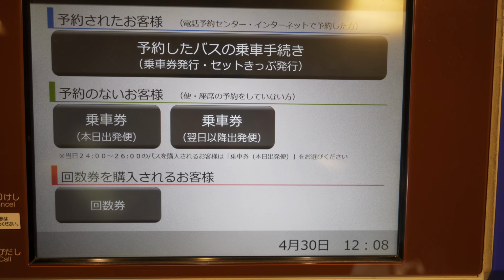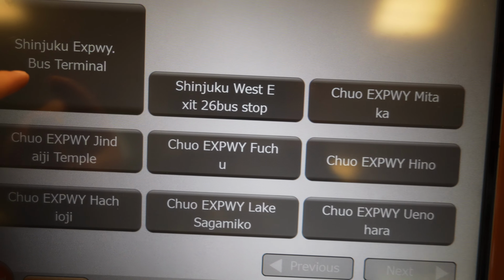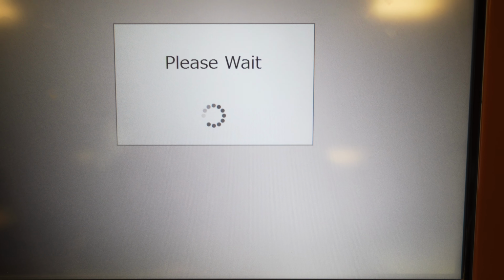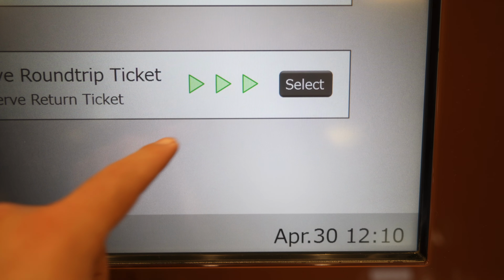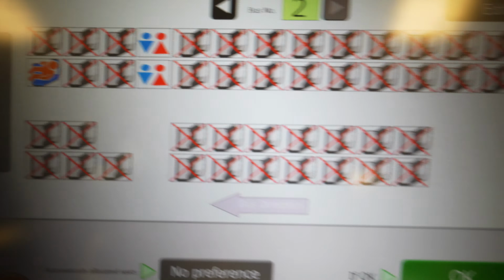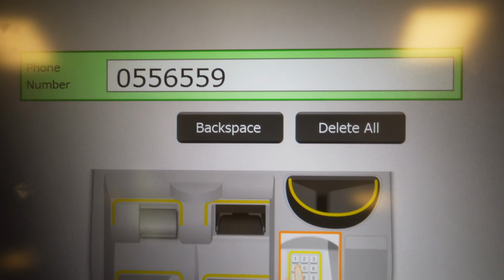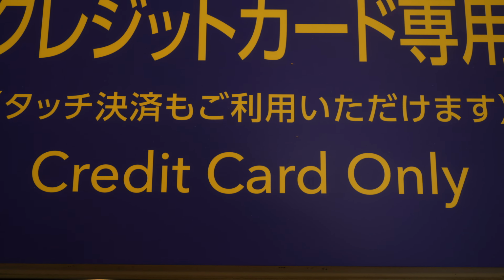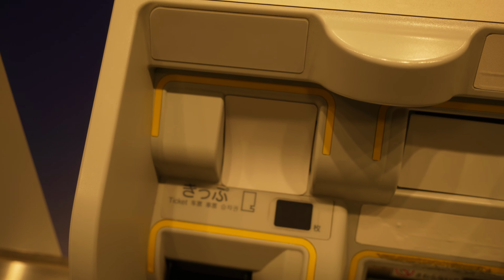Tokyo, Shinjuku station - How to buy a bus ticket to Mount. Fuji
🎟️ How to Buy a Bus Ticket to Mount Fuji from Shinjuku Station | Step-by-Step Guide 🗻

Planning a trip to Mount Fuji? 🚍 This video will show you exactly how to buy a bus ticket from Shinjuku Station to Mt. Fuji — whether you’re going to Kawaguchiko, Fujisan Station, or Fuji-Q Highland.

In this video, you’ll learn:
✅ Where to find the bus terminal inside Shinjuku Station
✅ How to use the ticket machine (English, Japanese, and Chinese options)
✅ The best bus routes and departure times
✅ Tips to make sure you get a window seat with a Fuji view 🌄

Perfect for first-time travelers to Japan, backpackers, and solo adventurers who want an easy and stress-free way to get to Mount Fuji from Tokyo!

📍 Location: Shinjuku Expressway Bus Terminal (Busta Shinjuku)
🎫 Destination: Mt. Fuji / Kawaguchiko